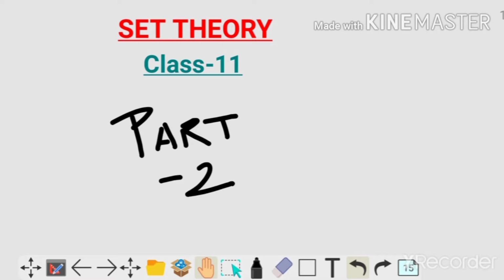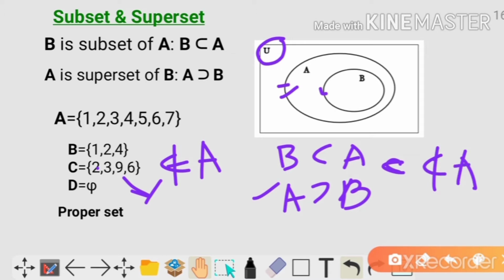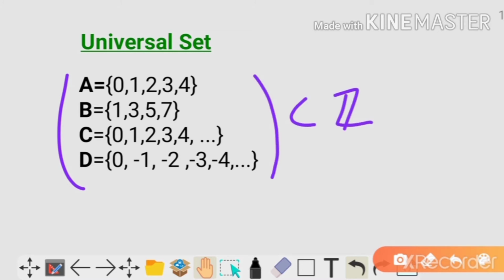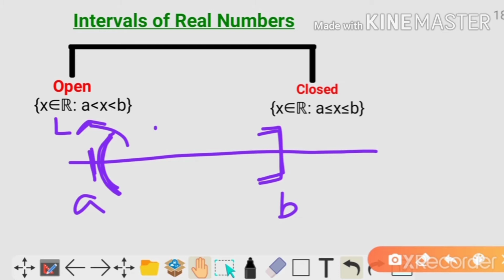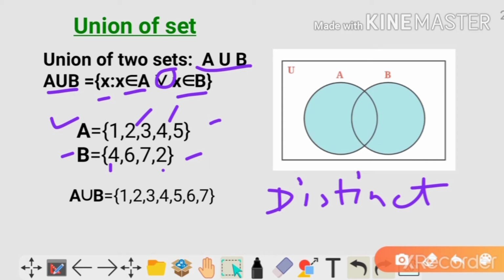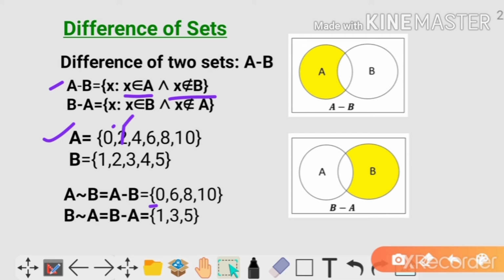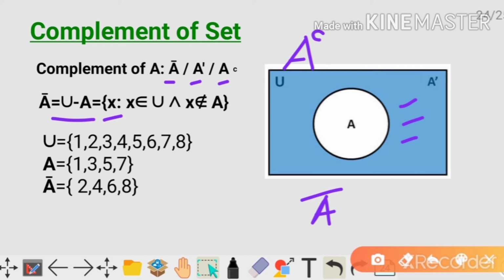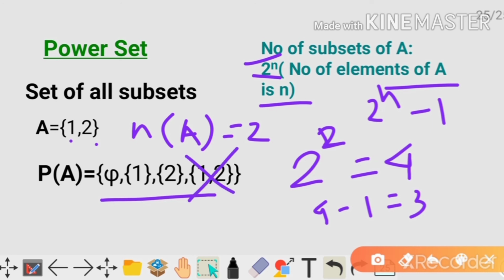Set Theory||Part -2||Class-11||Mathematics||Rimpa Singha Roy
Hello students,
This is Rimpa Singha Roy. In this part of Set Theory, I have discussed about the subset , superset , universal set, intervals of real numbers & set operations like union , intersection, difference , complement of set & about power set.

To get such lessons daily do...